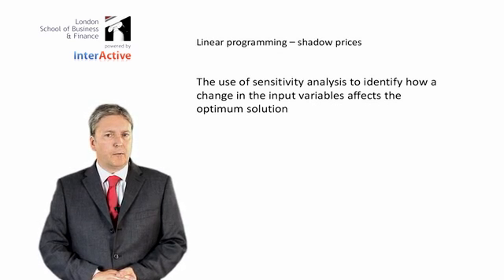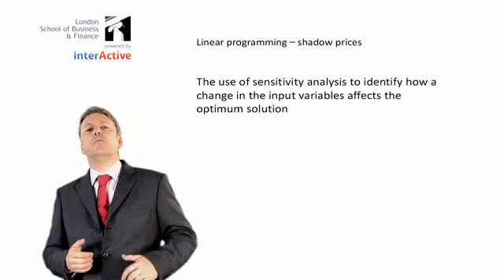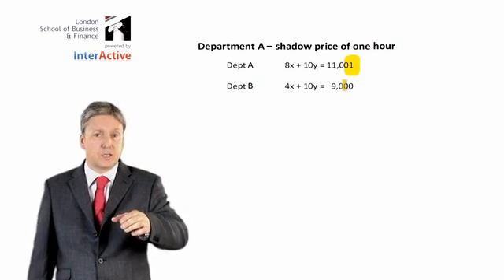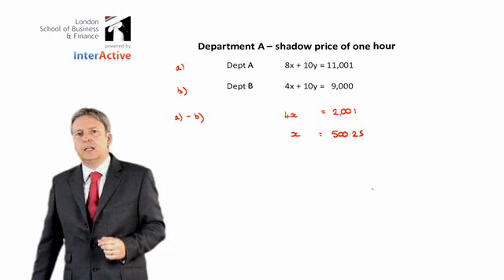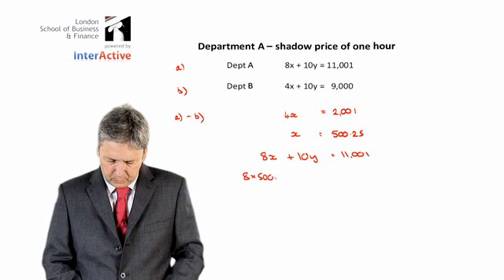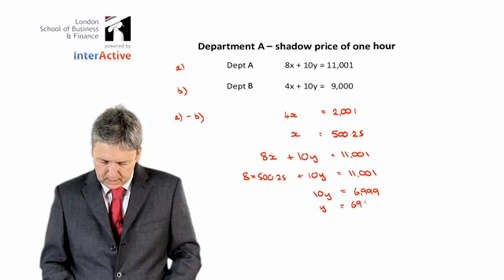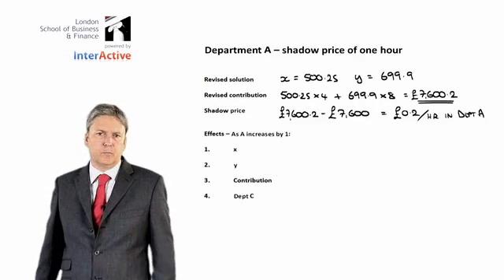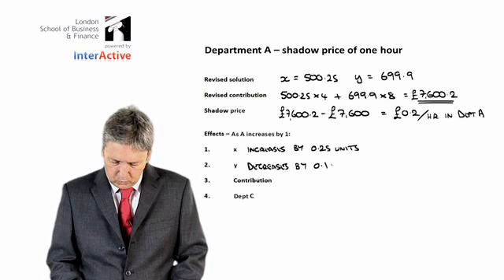LSBF - ACCA F5: Lecture on Linear Programming -- Shadow Prices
LSBF's F5 tutor Rob Sowerby delivers a lecture on Linear Programming -- Shadow Prices. Watch now for his top exam tips.